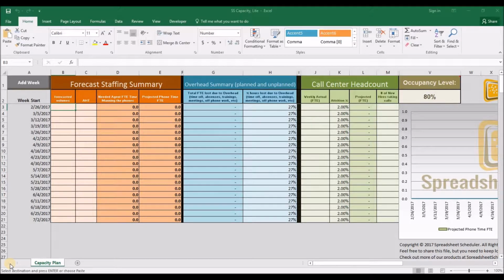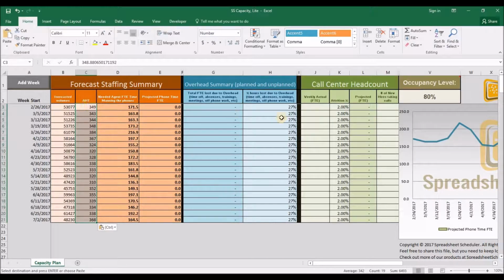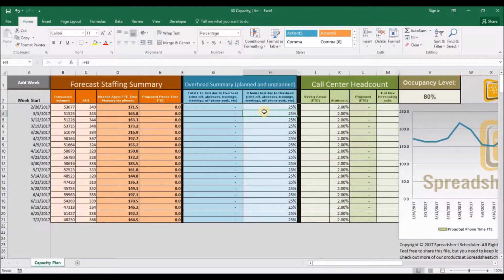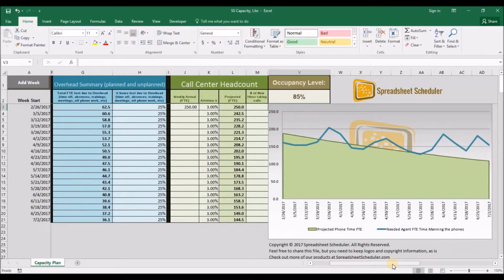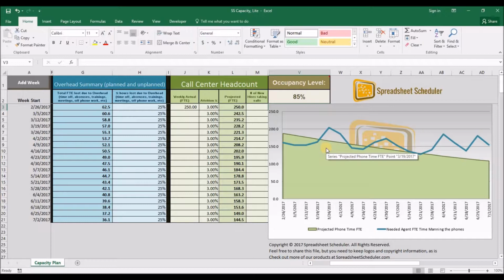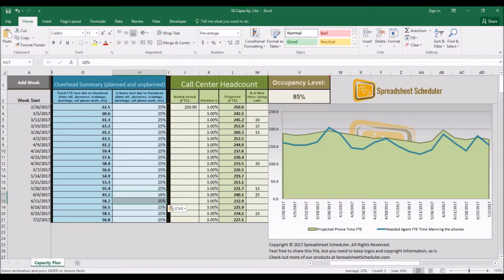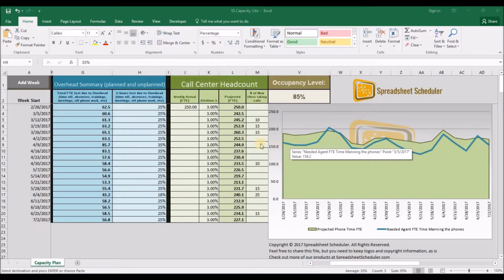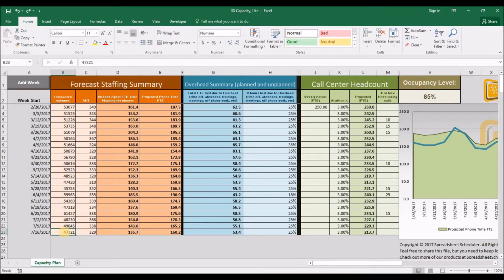Create your call center hiring and Capacity Plans with SS Capacity (free version)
Know how many agents you need to hire, and when you need to hire them.  Plan ahead to help avoid poor performance due to under- or over-scheduling of agents.

This free long term capacity plan allows you to easily compile your weekly forecasted call volumes, AHT’s, and shrinkage numbers to create a visual plan of when you need to hire and when you can plan extra off the phone activities.

Check us out at SpreadsheetScheduler.com